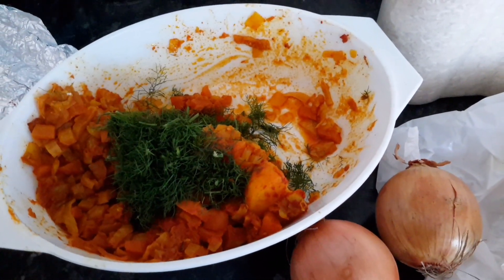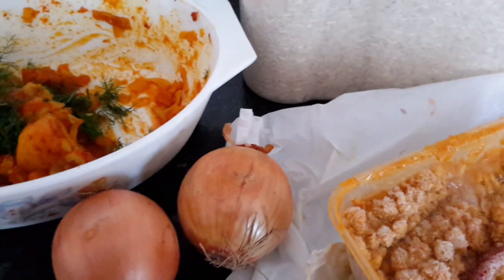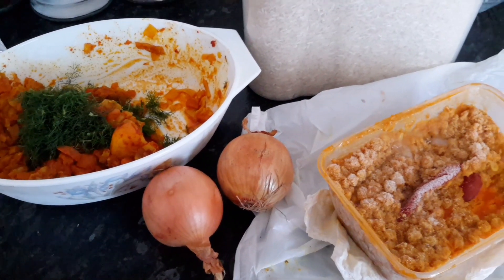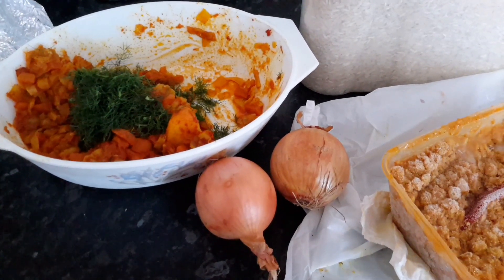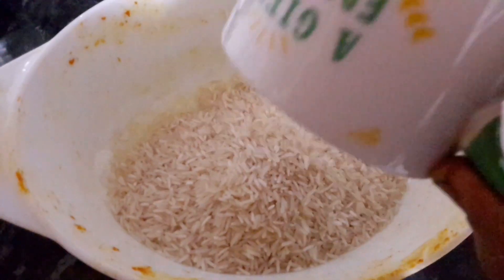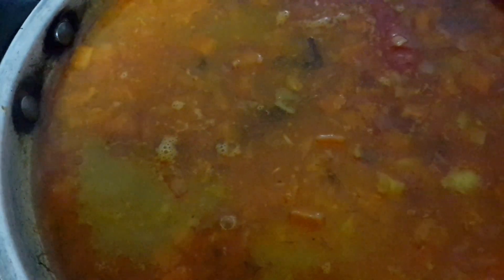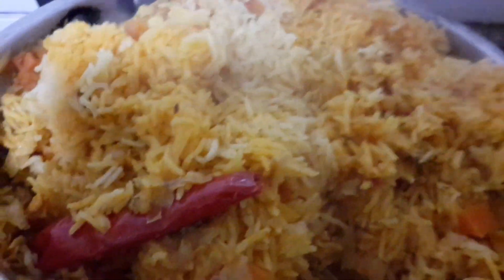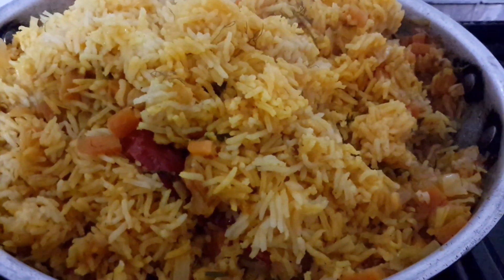how to recycle good and make deliouse dish / motion chor